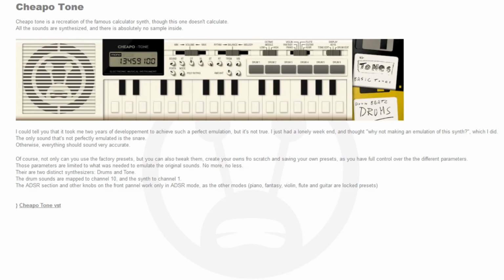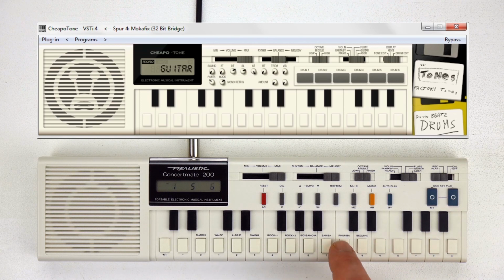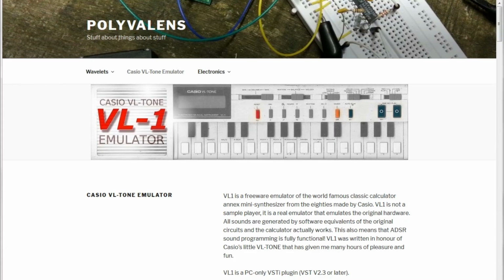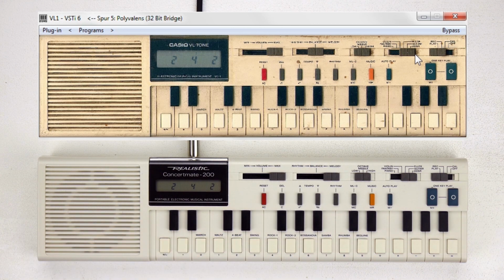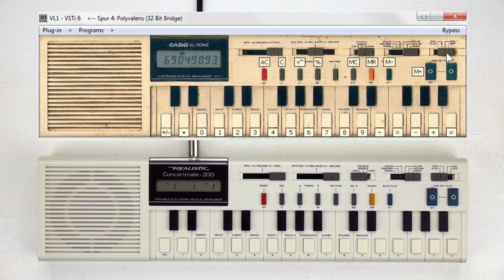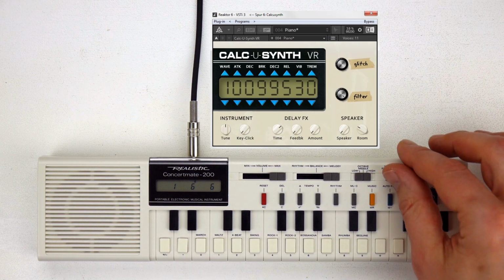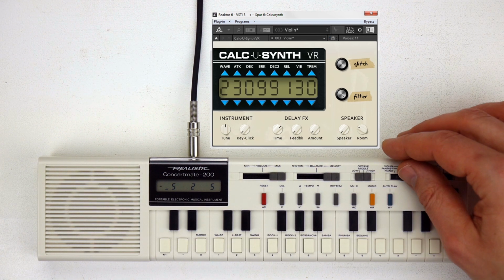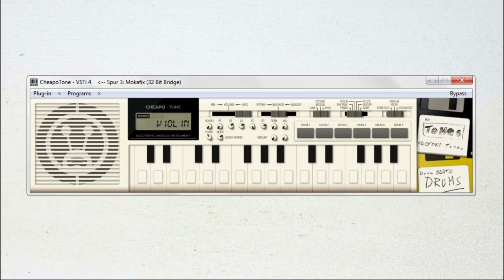Casio VL-1 - Part 4: The Emulations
In this video I'm going to have a look at three software emulations of the Casio VL-1. I will compare the presets and parameters and finally play a little tune with all of them.

0:00  Intro
0:30  Cheapo Tone by Mokafix
6:00  VL-1 by Polyvalens
11:39 Calc-U-Synth VR by Icebreaker Audio

If you want to know more about the original VL-1, you should watch the other parts of my small series:

The keyboard shown in this video is only available on the used market. But if you like to buy a new musical instrument, consider using one of the following links: